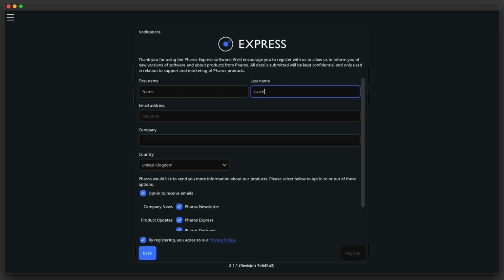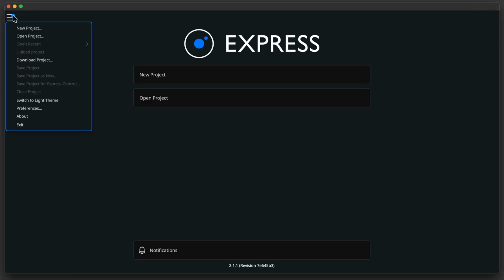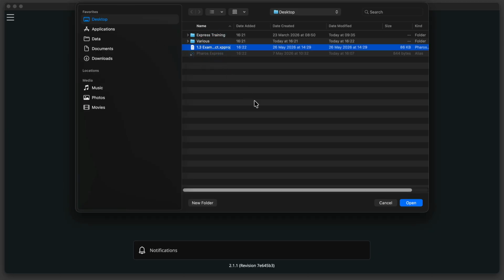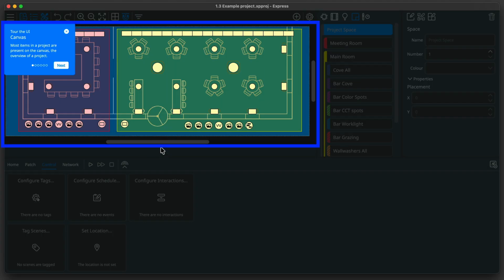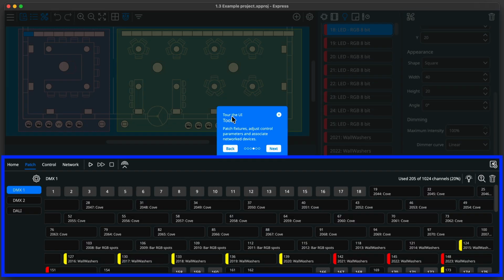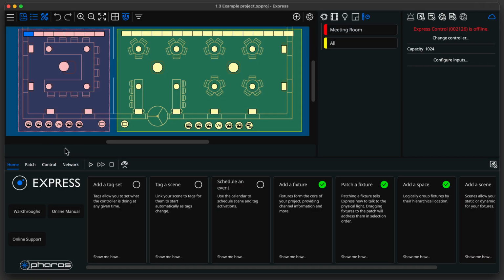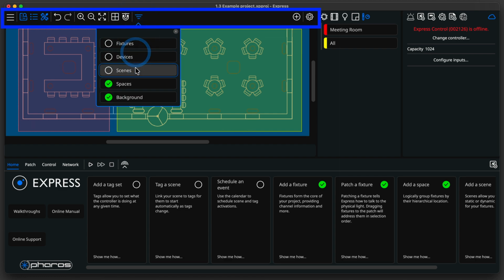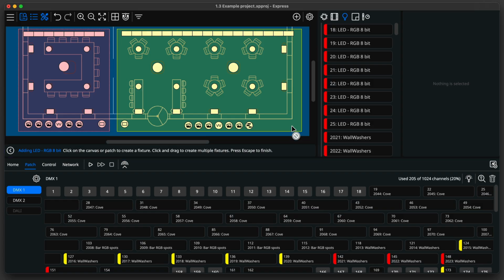Express introduction: Software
Pharos Express training videos
1.3 Express introduction: Software